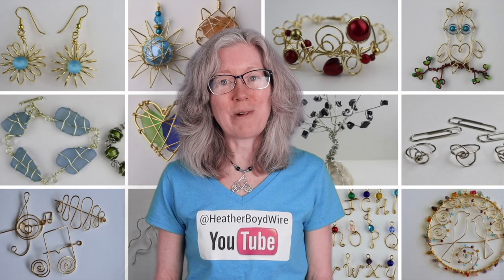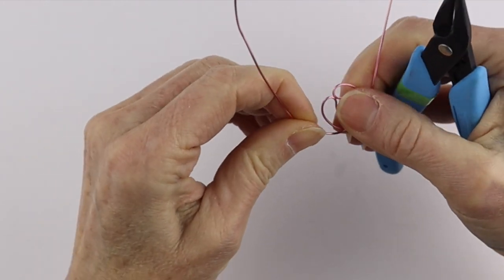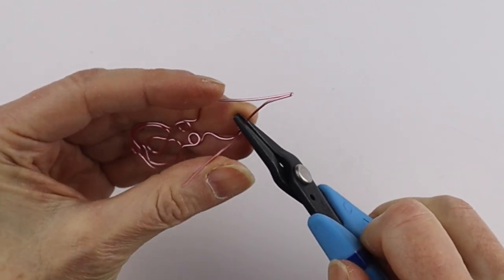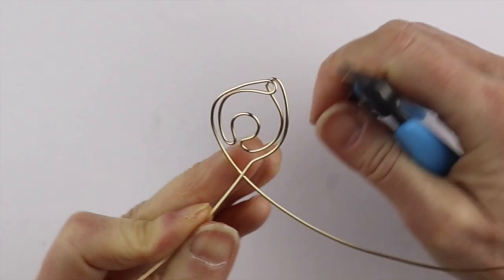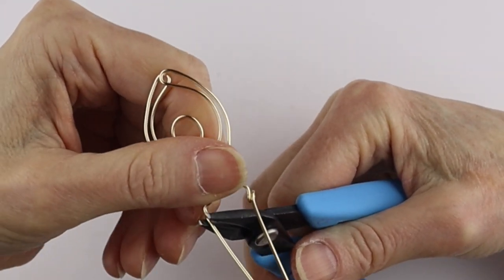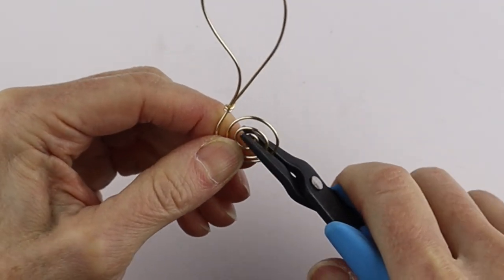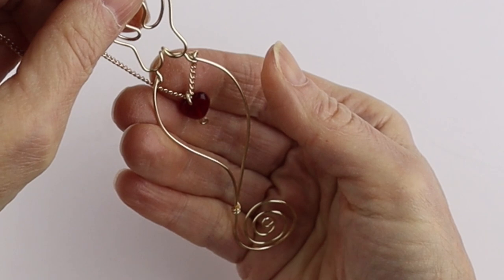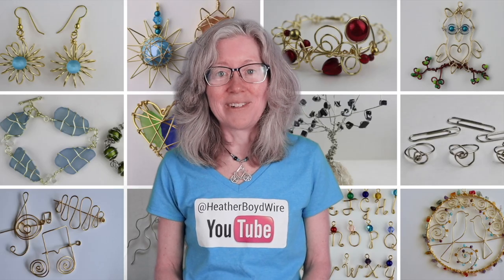Wire Goddess Pendant Tutorial